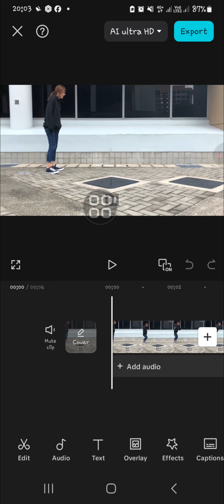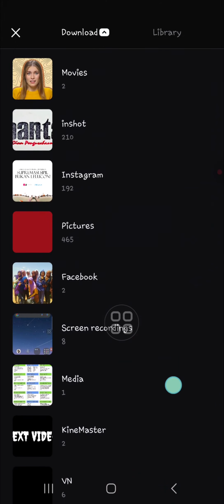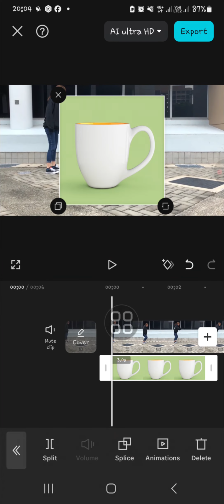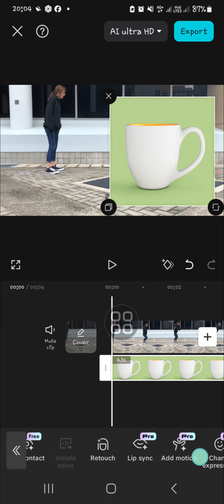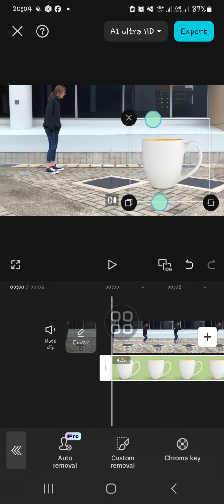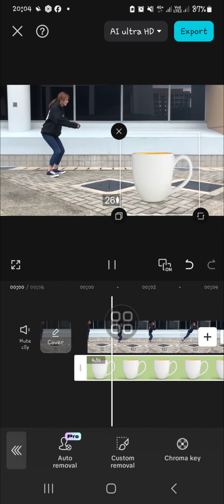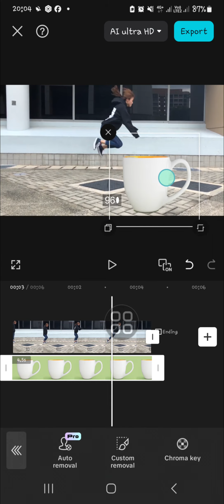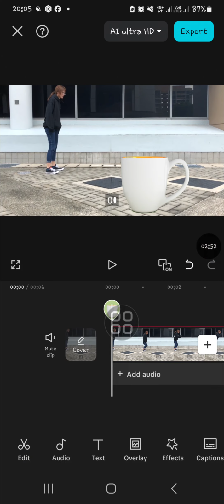⭐ MASTERY: How to Jump into a mug | Capcut tutorial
In this fun and creative CapCut tutorial, you’ll learn how to pull off the viral “jump into a mug” effect! ☕✨ Whether you’re making content for TikTok, Reels, Shorts, or YouTube, this effect is sure to grab attention. I’ll walk you through the entire process—from how to film your jump scene to editing the perfect transition inside the mug using CapCut. No green screen needed, and it’s totally beginner-friendly!